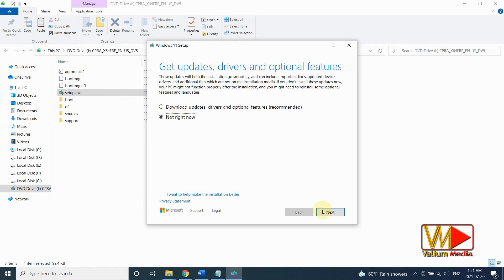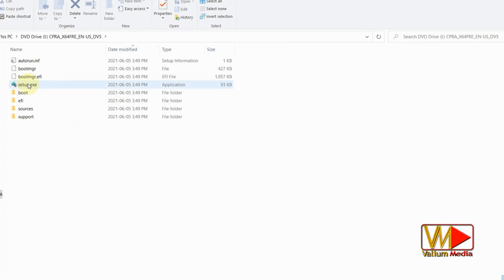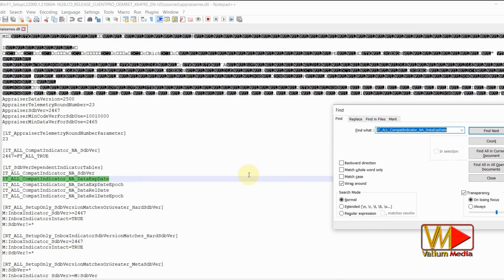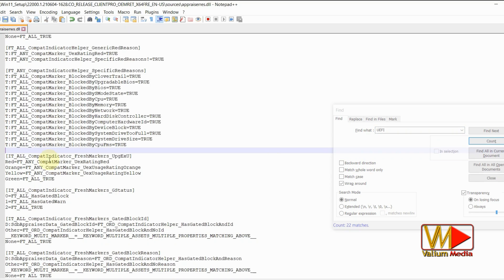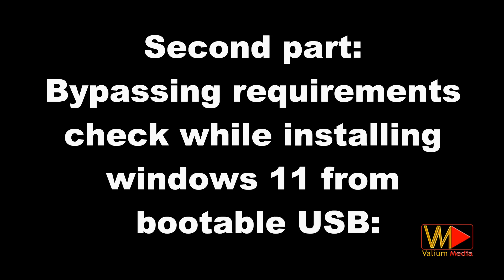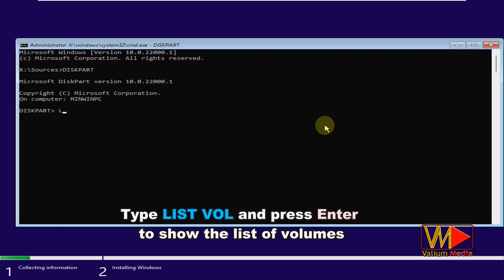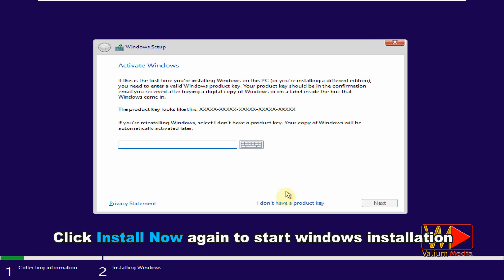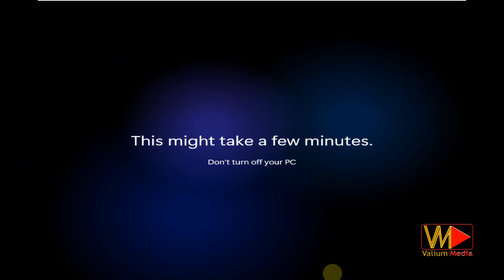This PC can’t Run Windows 11 | Bypass TPM 2.0 & Secure Boot and Install Windows 11 in any Computer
On this video, I will show you how to bypass TPM 2.0 and Secure Boot checks in order to install windows 11 in unsupported computers.

If your PC doesn’t meet the minimum system requirements to install this version of windows 11, you will get an error message saying that “This PC can’t Run Windows 11”. So this video will help you to fix this error easily.

First part: Bypassing requirements check while installing windows 11 from ISO file:
If you are trying to upgrade to windows 11, you can bypass UEFI and or TPM, by editing the appraiserres file as followings:
Extract the ISO file of windows 11 using WinRAR app
Open the extracted folder and then open Sources folder
Right click on appraiserres.dll file and then select Edit with Notepad + or any text editor tool.
You can download Notepad + and WinRAR tools from links in video description
Press Ctrl + F keys from keyboard to open search dialogue or click on search tab then select Find option
 Type TPM into search box
Click on Find Next icon or press Enter from keyboard
Select the entire line that contains TPM string and press Delete key from keyboard
Repeat previous 2 steps to delete any line containing TPM

To bypass UEFI and Secure Boot limit, replace the TPM on Search box by UEFI and press Enter
Delete any line containing UEFI Secure Boot string

Once you complete deleting all lines, Click on Save icon to save your changes.

Return to main directory of the extracted folder and Double-click the Setup file to start installation process

Second part: Bypassing requirements check while installing windows 11 from bootable USB:
Download Win32ui.zip file from links in video description and extract it to download folder.
Send or copy the DLL file to main directory of the USB pendrive.
Boot from the USB and select the suitable English keyboard and then click next.
If your computer is not supported by Windows 11, you will get an error message like this. In this case, you have to replace Win32ui.dll file in the X partition as followings:
Press shift+F12 keys from keyboard to open CMD
Type DISKPART and press Enter
TYPE LIST VOL and press enter to show the list of volumes
Determine the letter of the USB pendrive
In my case, the D is the USB drive
Type EXIT and press Enter to close DISKPART
Execute this command to rename Win32ui.dll file:
REN X:\SOURCES\WIN32UI.DLL WIN32UI.DLL.OLD
Copy the Win32ui.dll from USB to Sources folder in the X partition using this command:
XCOPY D:\WIN32UI.DLL X:\SOURCES\
As you can see, the file copied successfully.
Close Command prompt and error window
Click Install Now again to start windows installation

As you can see, windows 11 installation proceeded after replacing that file.

this pc can't run windows 11 the pc must support tpm 2.0
this pc can't run windows 11 this pc doesn't meet the minimum system requirements to install fixed
this pc can't run windows 11 how to fix the windows 11 installation error